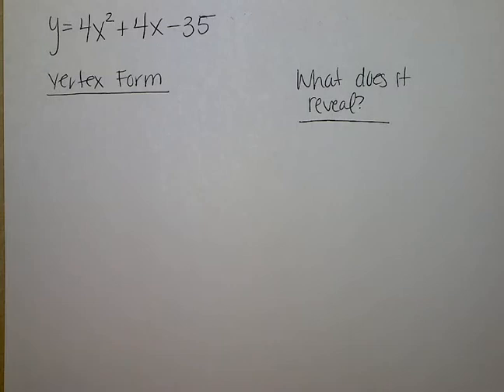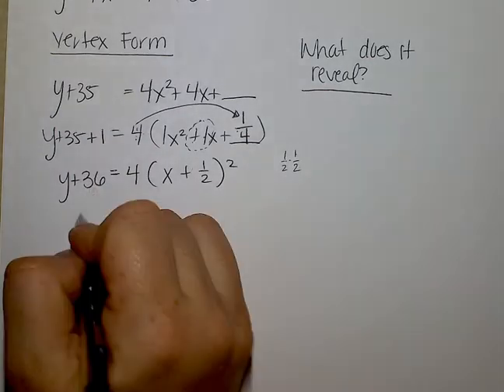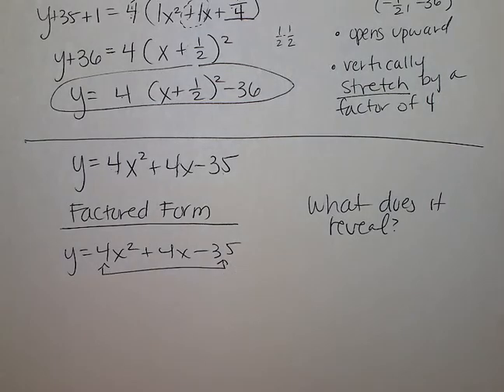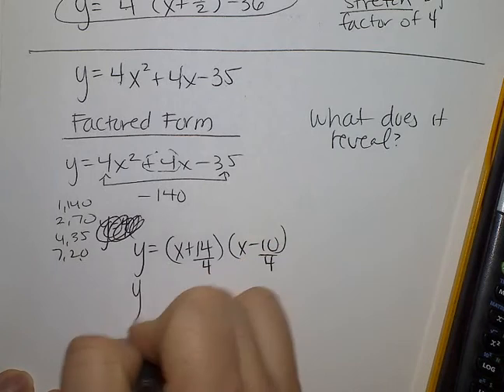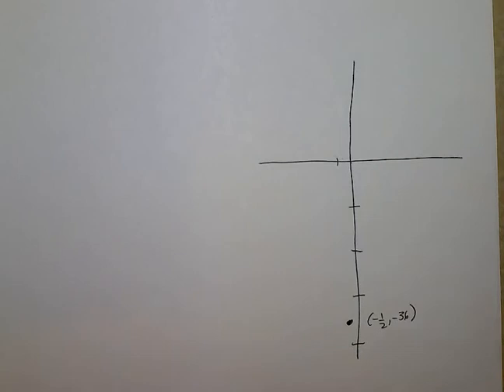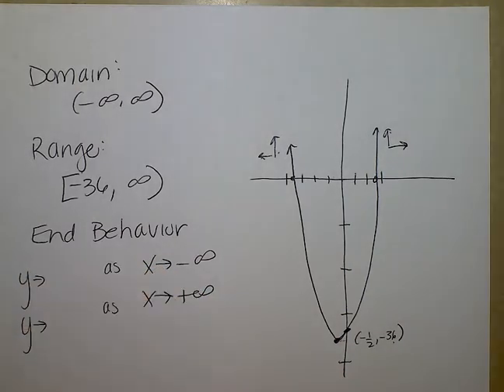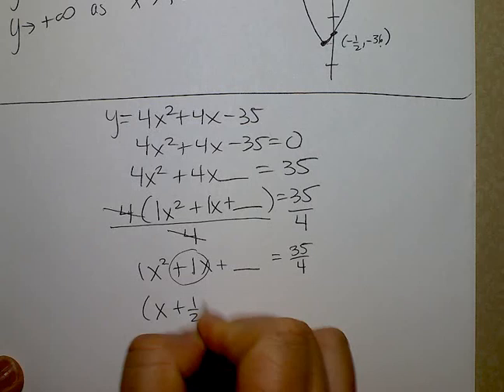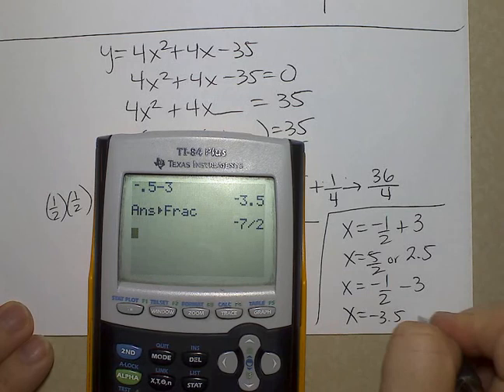Various Forms of a Quadratic Equation - Advisory Example 2